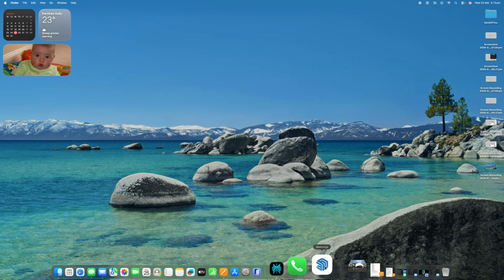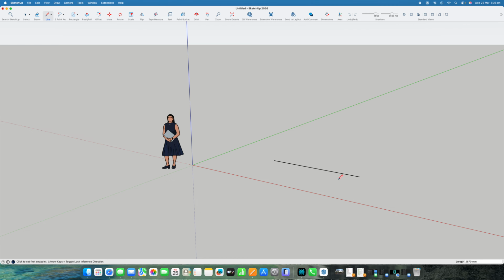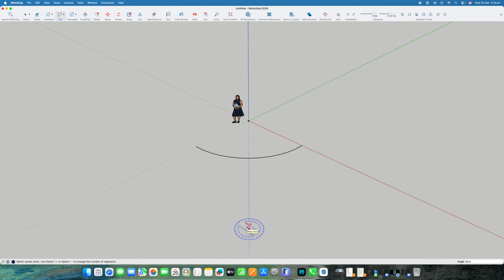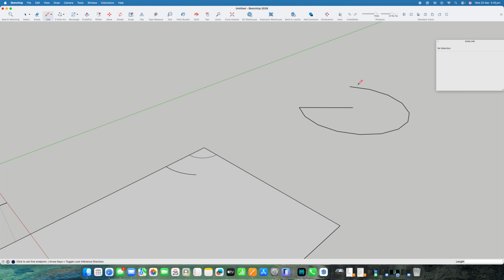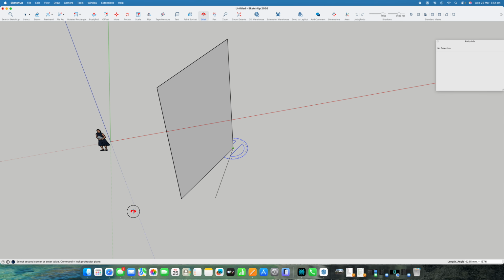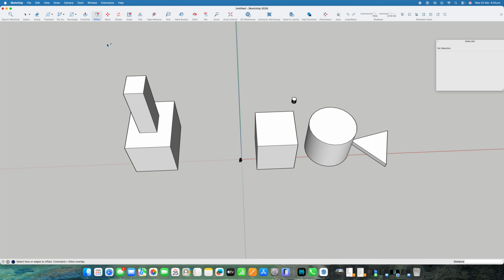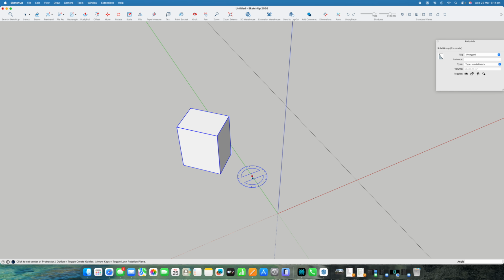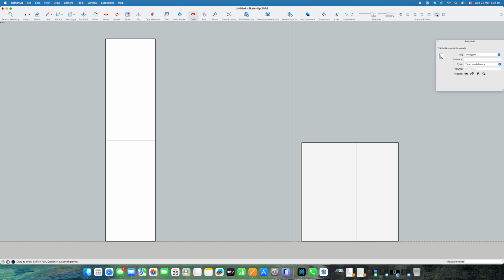Sketchup 101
Sketch up tutorial video. Learning to navigate around SketchUp and learning what each of the main set of tools will do and how to start drawings.